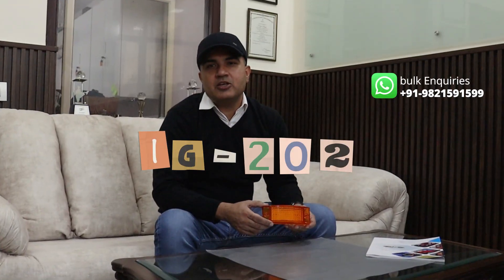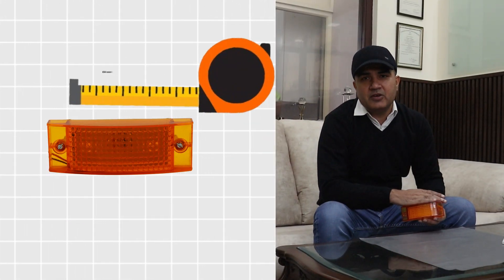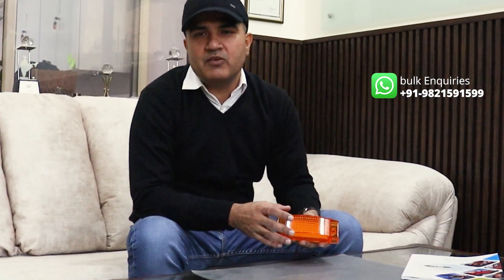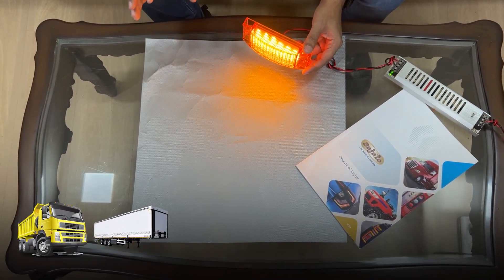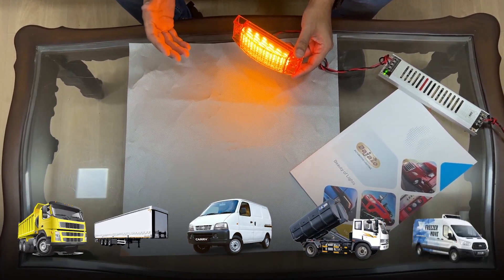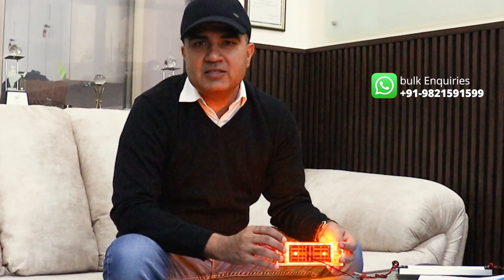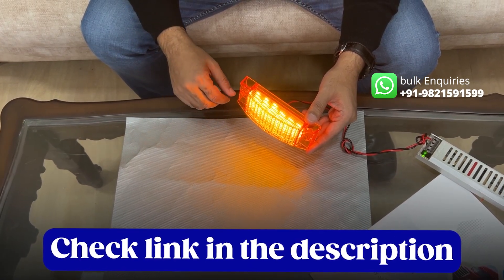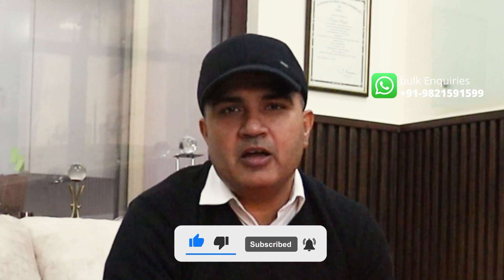Illuminate Your Path with LG202 LED Side Marker Lamp | Bajato Automotive Lighting Review!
Welcome to Bajato Automotive Lighting! In today's spotlight, we introduce the LG202 LED Side Marker Lamp - a versatile and bright lighting solution for various applications. Measuring 150mm by 50mm with a fitment pole distance of 125mm, this sturdy lamp boasts 24 SMDs, ensuring exceptional brightness at both 12V and 24V.

🌟 Key Features:

Super bright LED light suitable for trucks, trailers, caravans, special purpose container trucks, and more.
Amber color for increased visibility.
Flat base design for easy installation.
Explore online marketplaces through our trusted channel partners to get your hands on the LG202 from Bajato.

🛒 [Product Link]

Don't miss out on the latest automotive lighting innovations! Bye bye.